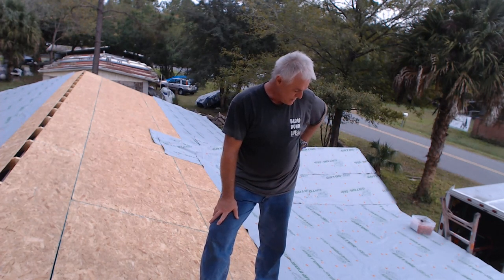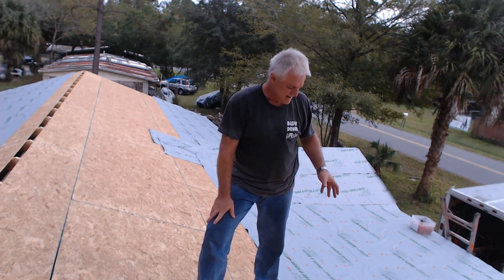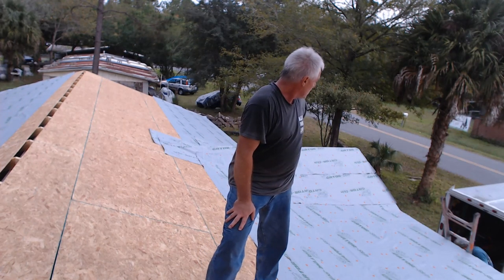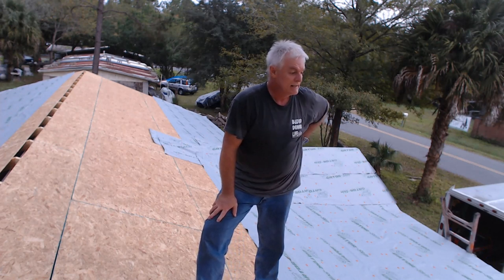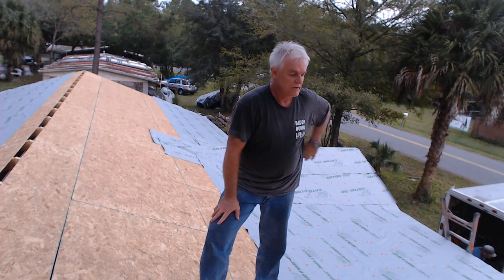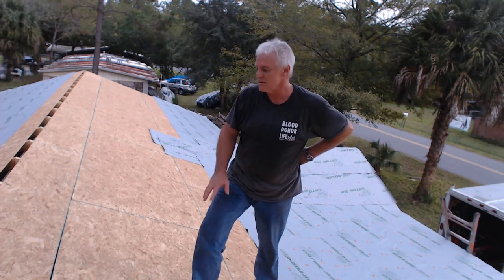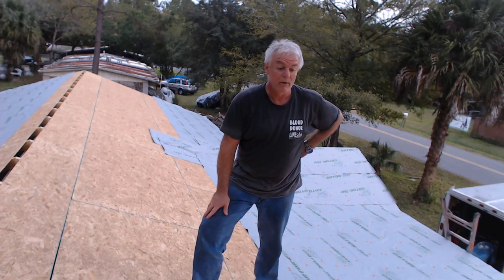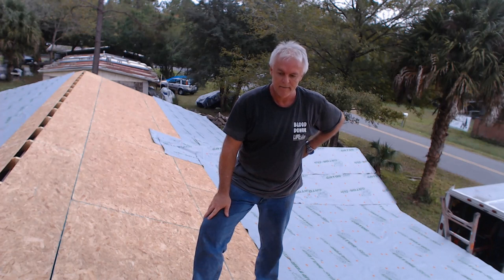Remodeling a $6000 Brick House - Gator Skin on the roof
This week I finished up the decking on the roof. There was probably 10 sheets left before I could put the underlayment down.

For underlayment, I chose the Gator Skin brand synthetic underlayment. It's significantly less expensive than tar paper, hold up much better to exposure and does not rip or tear easily. I highly recommend this product. It is listed as the #1 underlayment of choice for professional roofers.